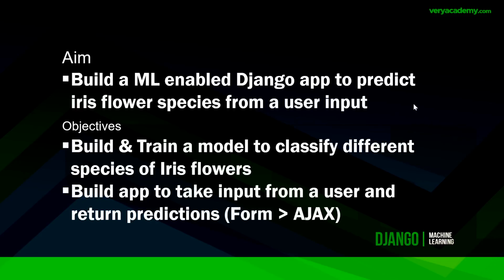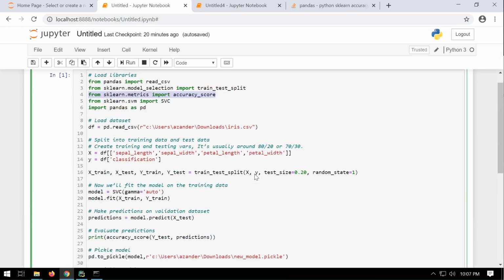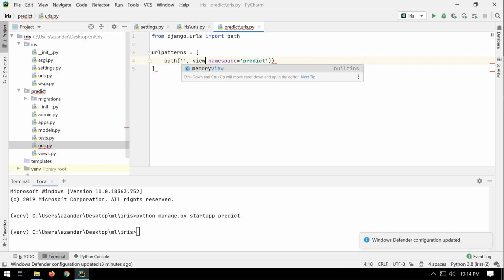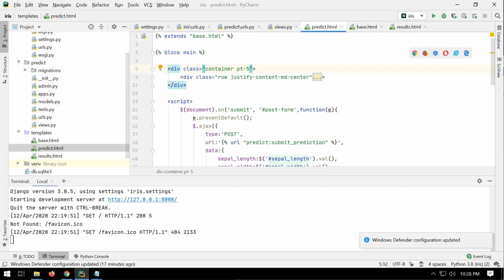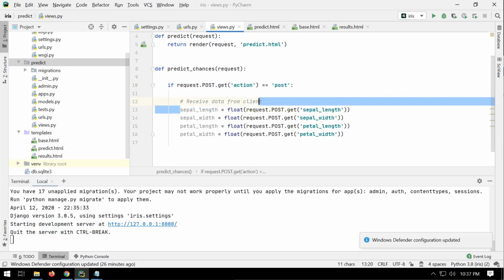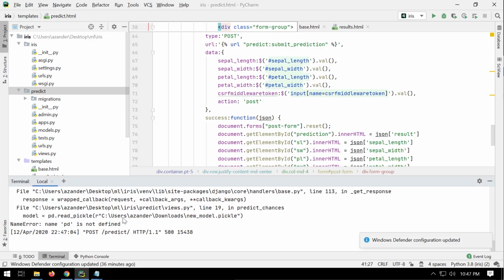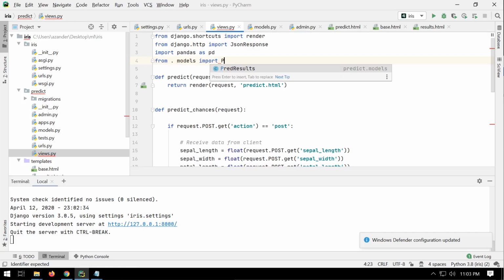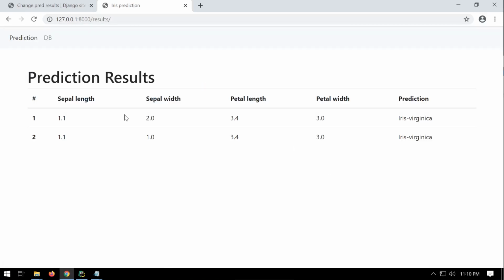Django Machine Learning Project - Iris Prediction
Here we build a Django machine learning app to predict Iris flower species from a user input